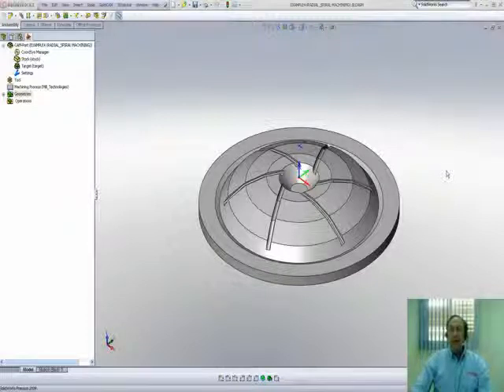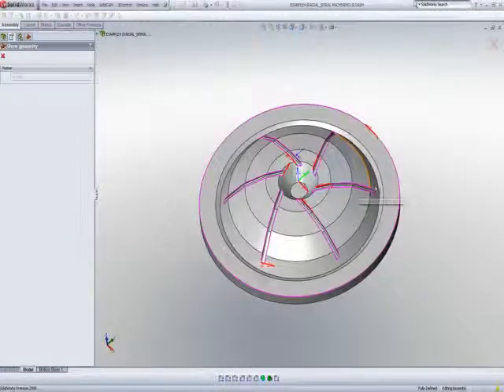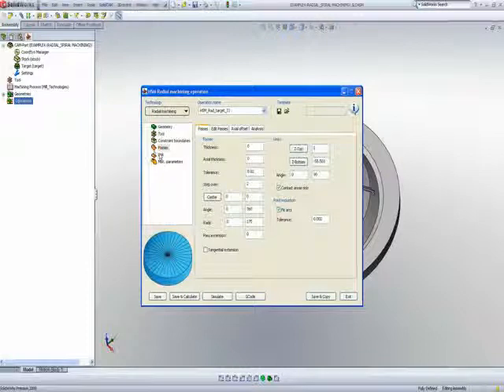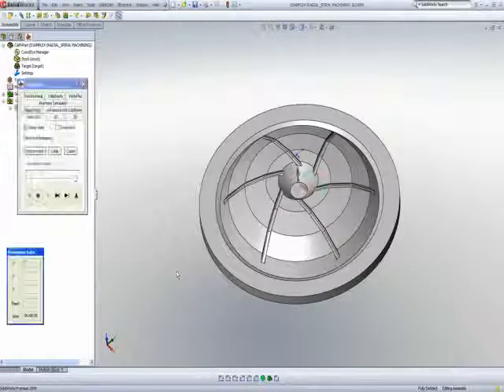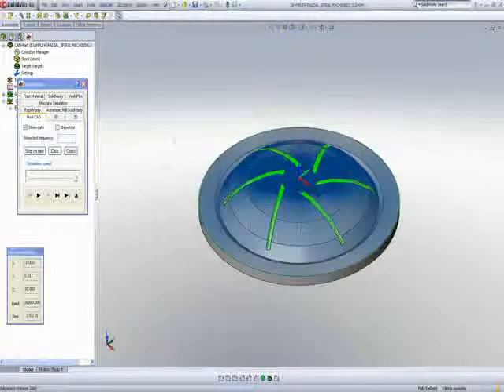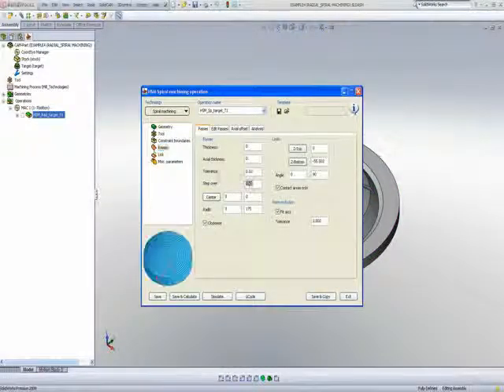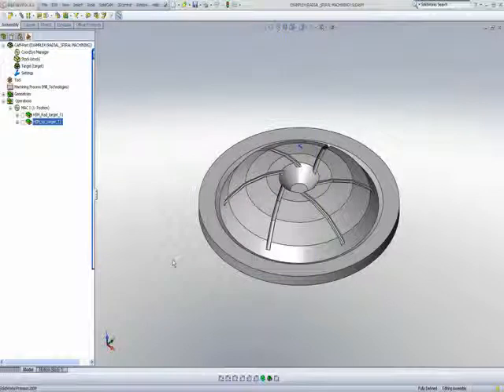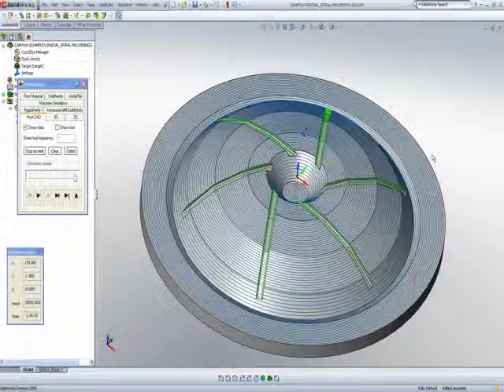HSM Radial Spiral Machining flv